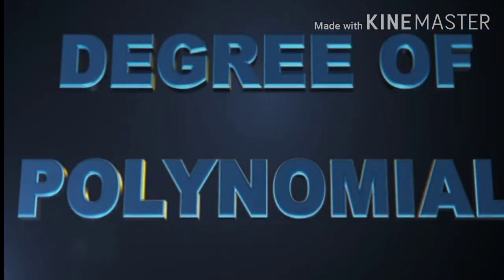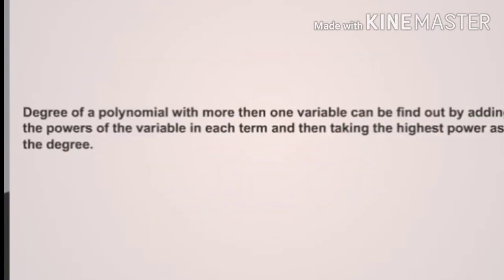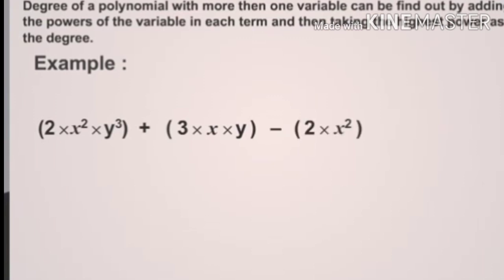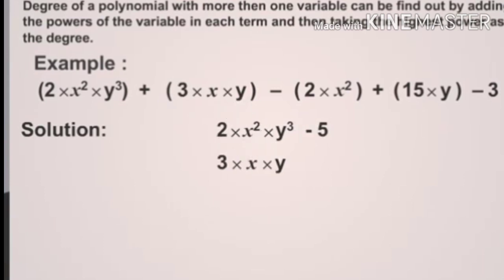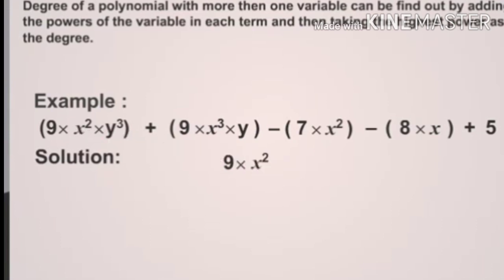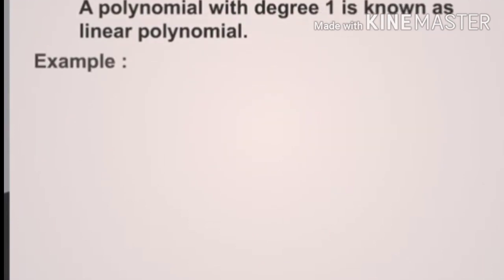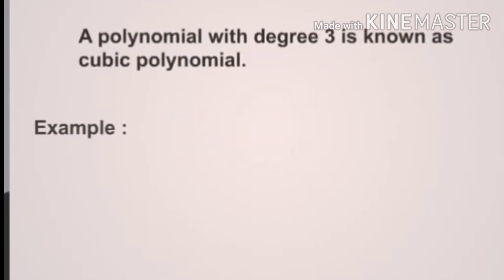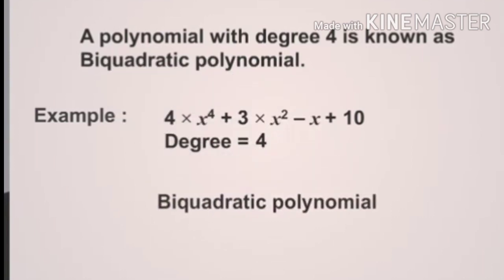14-9-2020 class-9 Maths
Topic- polynomials By-Aarti prajapati.